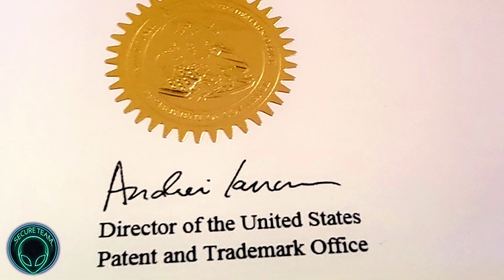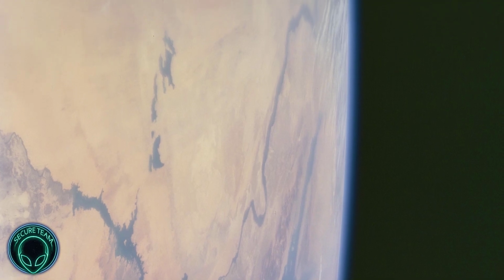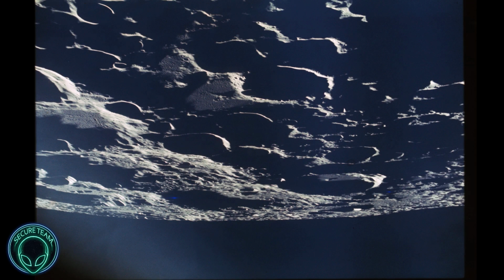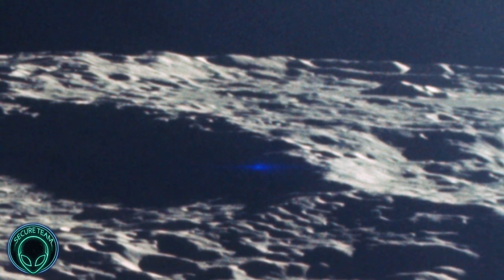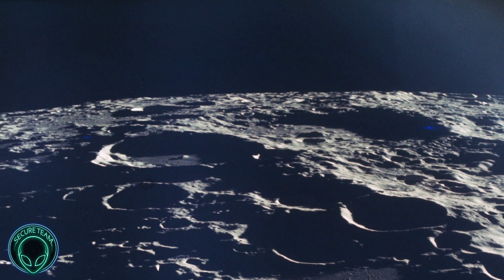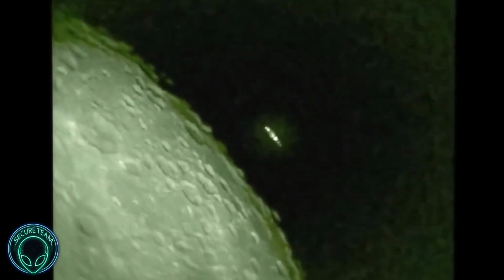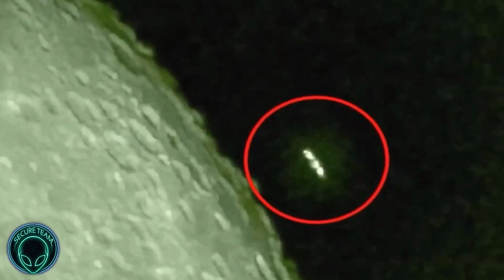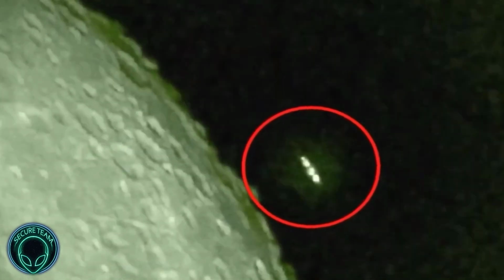ALIEN "Drones" Dropped Over Moon? NASA Silent As New UFO Evidence Discovered..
The Moon is one of the most mysterious objects in Space, and a hub for strange UFO sightings and Extraterrestrial activity, right next door to us.. In this video, eerie new Telescopic footage of our Moon is analyzed, along with other anomalous NASA imagery that proves once more, that we are not alone, and neither is our Lunar neighbor...

It truly helps in sustaining the channel's long-term viability. Much appreciated as always!

➨ Contact Tyler of Secureteam10:

To Submit UFO Footage & Have It Featured on Secureteam:
* NOTE: The best way to get footage to me in it's Original HD form, is to upload your clip to Youtube, Copy the new YT link to your video & paste it in the email so I can quickly find & download it. Please Include any important info about your submission in email also.

* Note: This email account is Not checked for UFO submissions.

I love getting cool and inspiring stuff from you guys! Just ship it out to the address below and I may feature it in a coming video!

Secureteam
101 W High St.
Mount Vernon, OH 43050
United States
Secureteam10 is the #1 Source for Coverage of everything Strange & Unknown happening on and off our Planet. From UFO sighting videos, Strange weather or Planetary activity, Space anomalies and more.. For years, Secureteam has published dedicated research and evidence into uncovering the unbelievable hidden truths behind the Alien Phenomenon, and those trying to hide it.